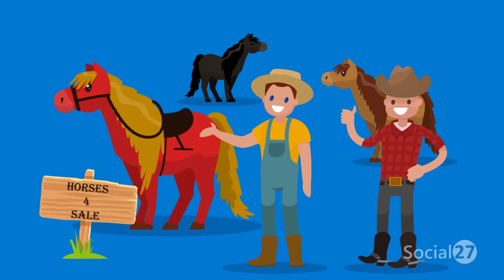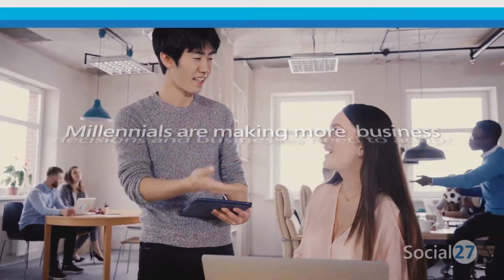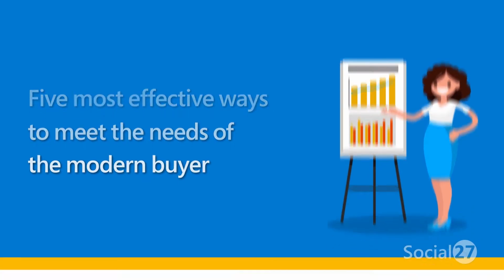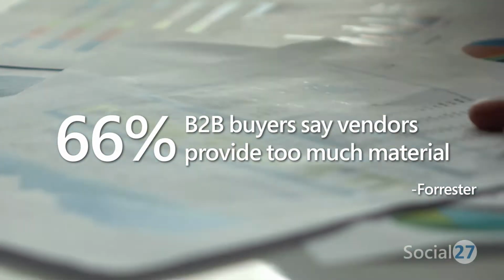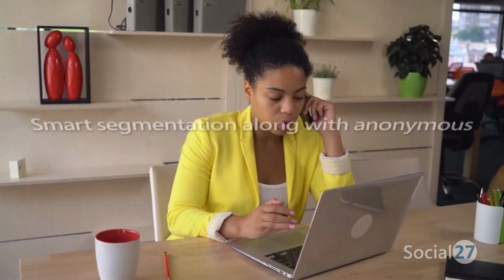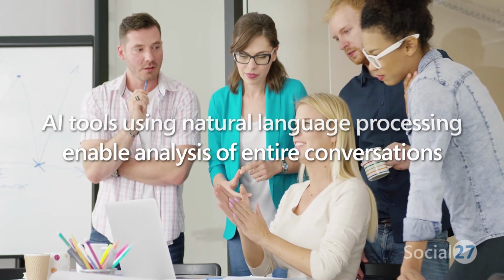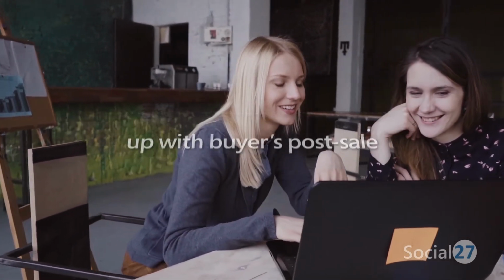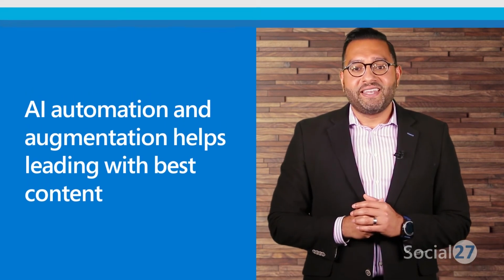Sales Journey Acceleration: the Five Most Effective Ways to Meet the Needs of the Modern Customer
We are in a new sales paradigm and this modern sales environment is referred to as the age of the customer.
In today’s episode of the Sales Journey Acceleration, we are going to discuss te Five Most Effective Ways to Meet the Needs of the Modern Customer leveraging AI to automate and augment sales flow processes

To Learn more about intelligent automation and other AI solutions to help your buyers accelerate their  buying journey, pls visit Social27.com